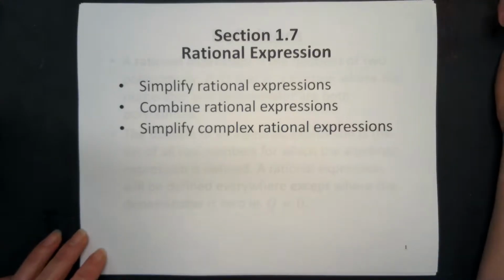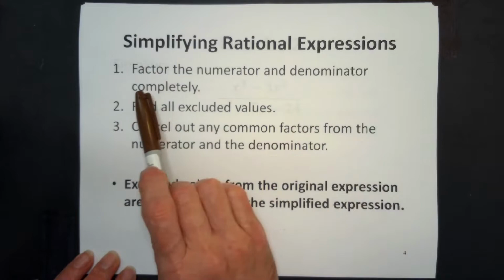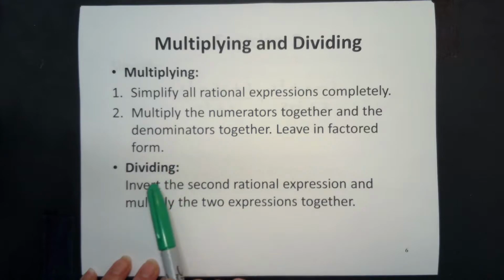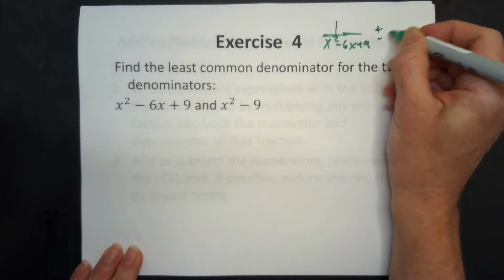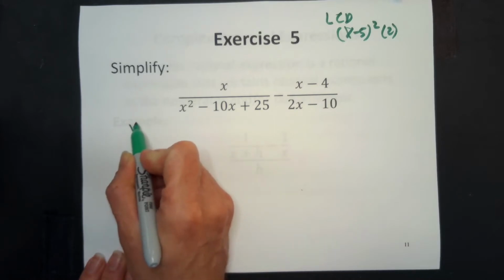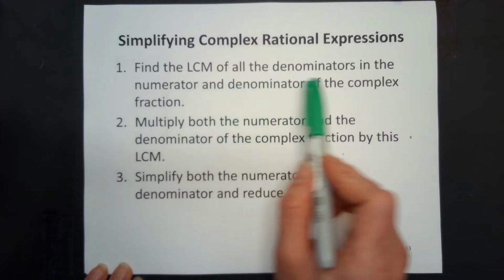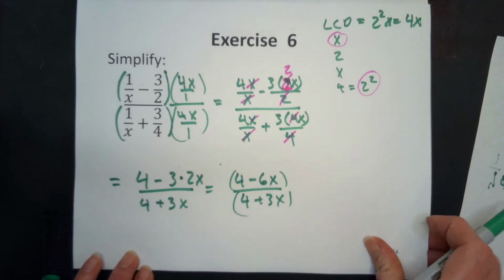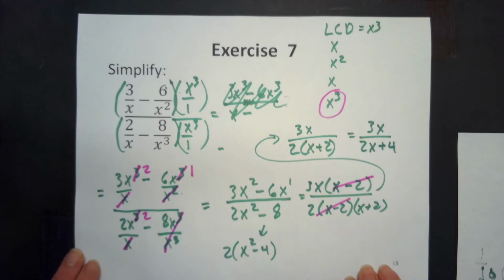College Algebra Section 1.7